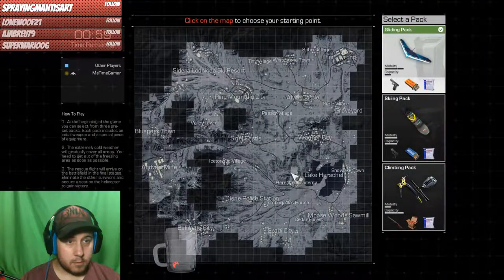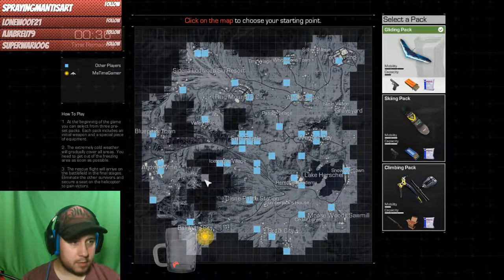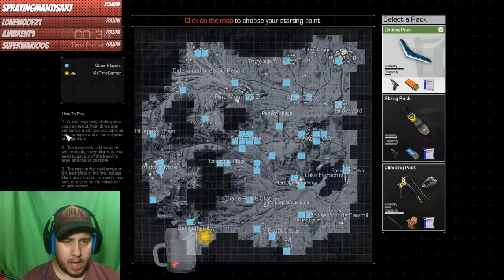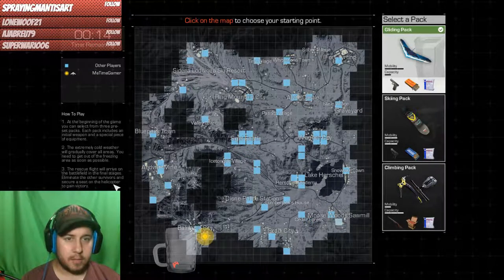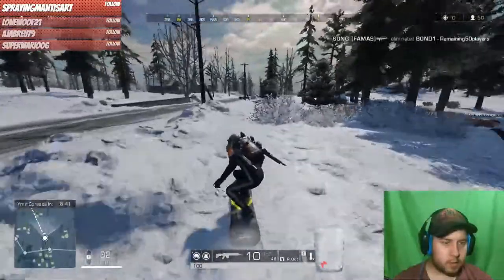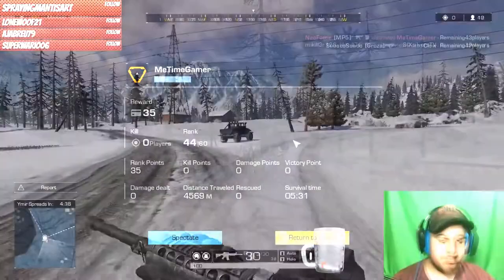SNOWBOARD BATTLE ROYALE | Ring of Elysium (Early Access) - #1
Time to try out a new twist on the Battle Royale with Ring of Elysium, it has snowboards and gliders!